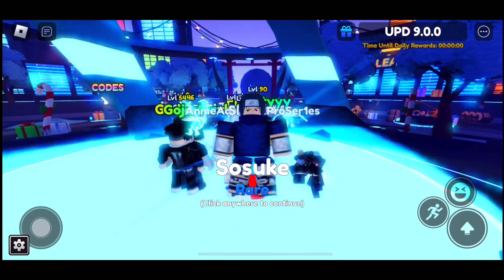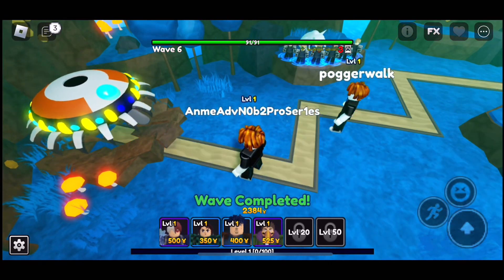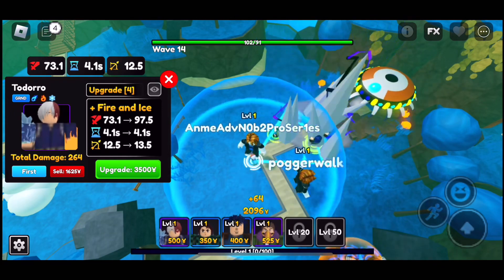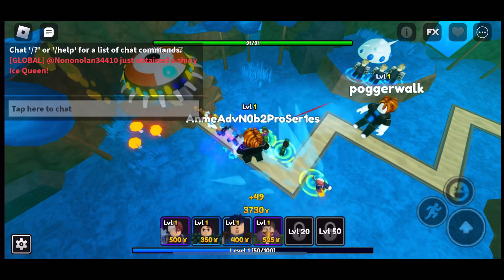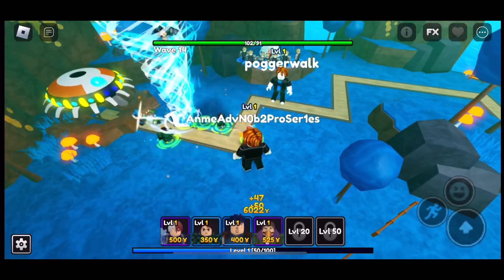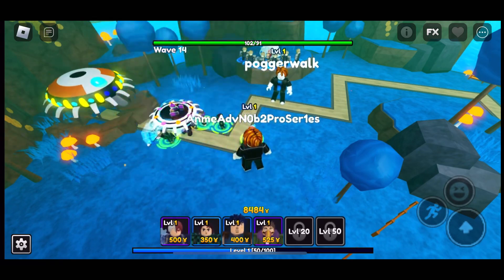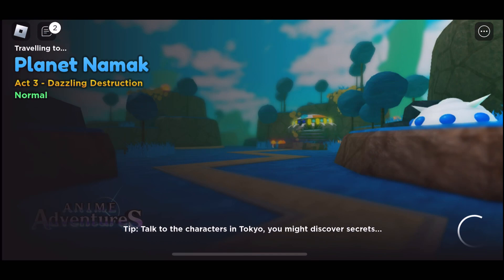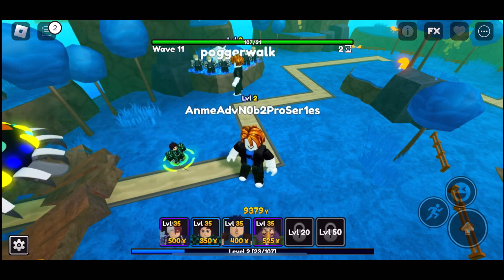[Anime Adventures] Noob to Pro Series (Duo) - [Episode 1]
Introduction :
Hello! I’m Nicholas, I’m a small youtuber with low views and I would hope people enjoy my content and have a great day everyday, no matter good or bad things happen it’s what’s make us strong and emotional, anyways have a nice day! Enjoy my videos?